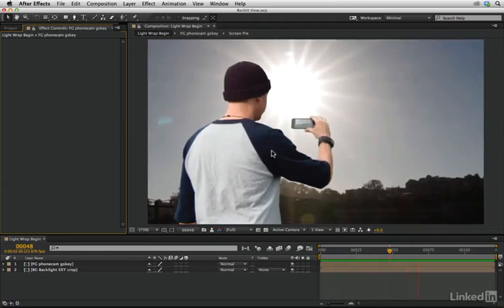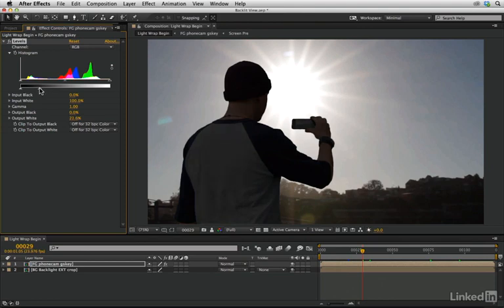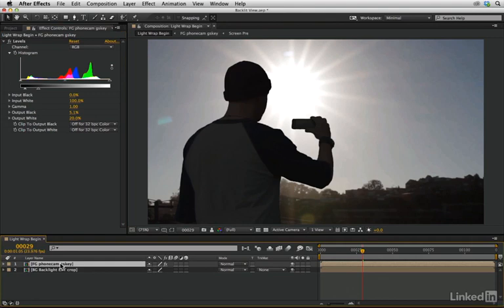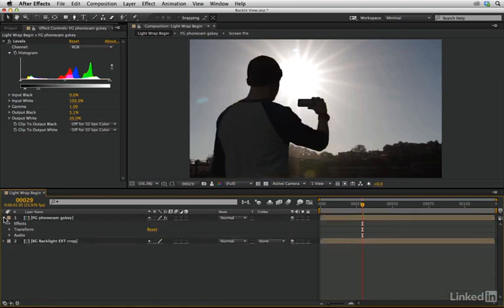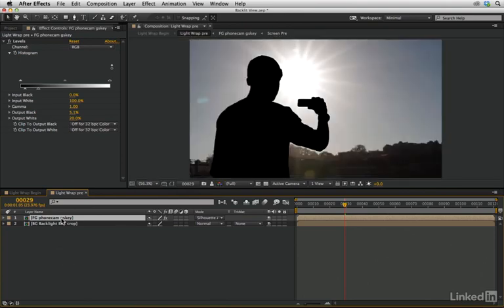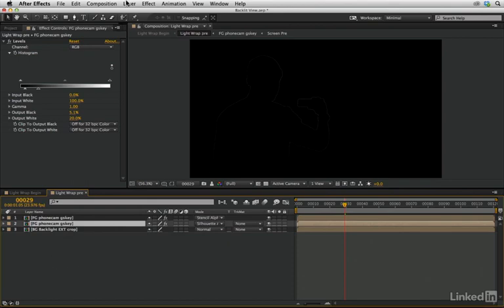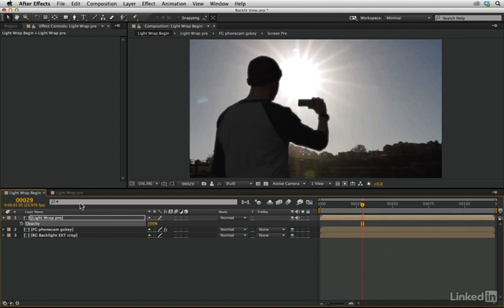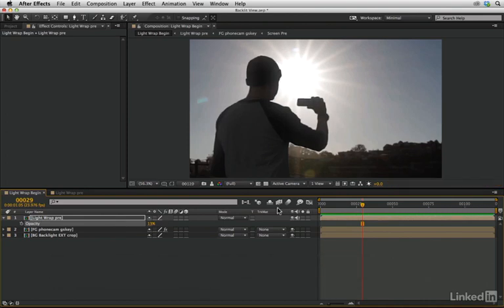Add a light wrap effect to composite into a backlit scene